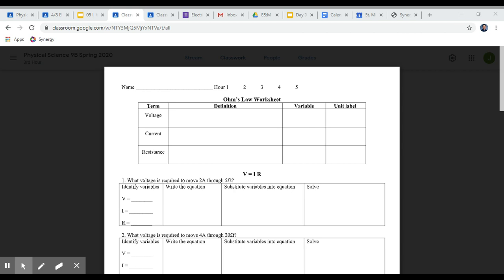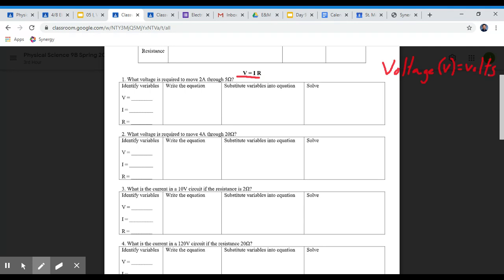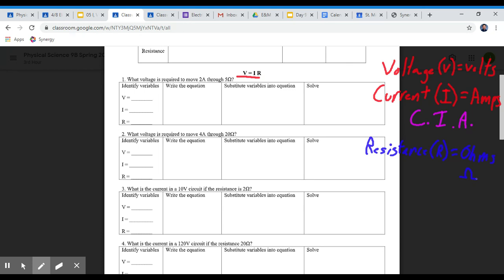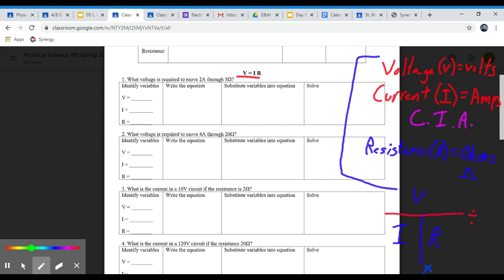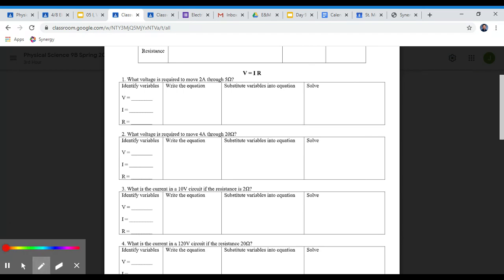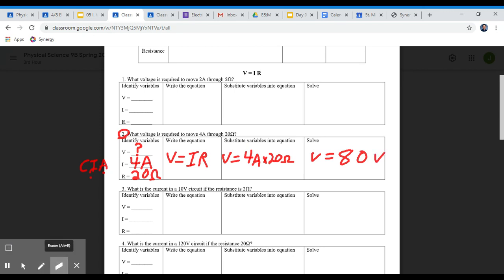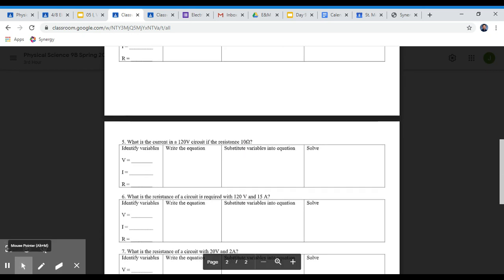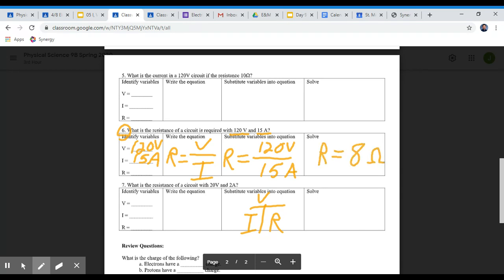Ohm's Law Examples